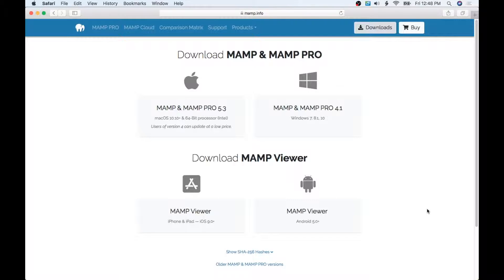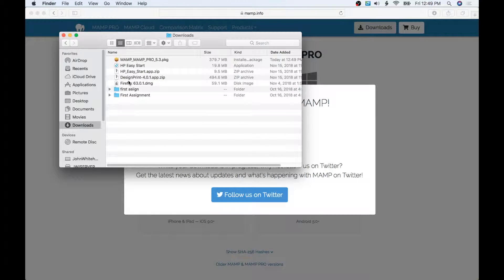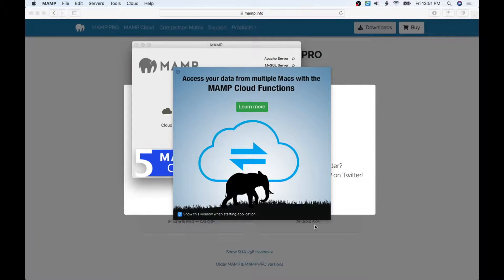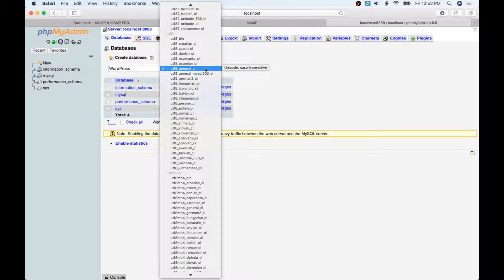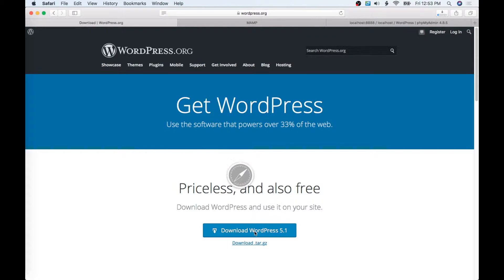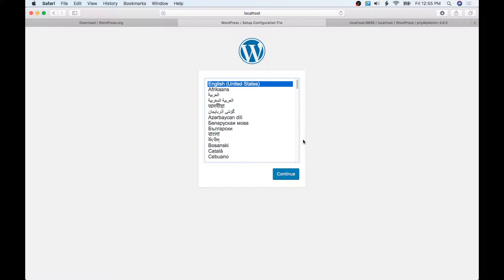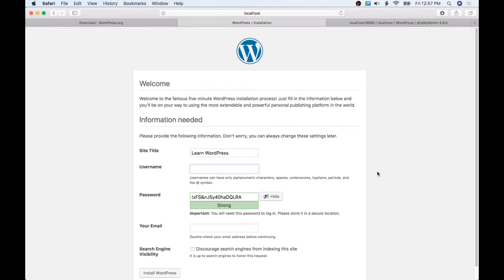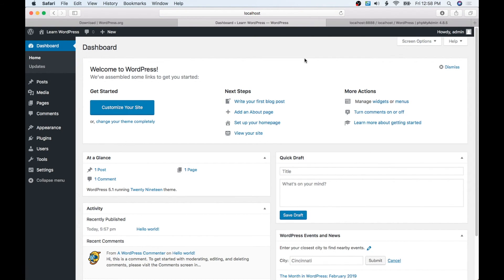Installing WordPress and MAMP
This is an easy to follow video on how to set up MAMP and WordPress on your computer.  This will allow you to practice using WordPress without having to have a web host.   This is a great way to learn WordPress before actually doing a live site.  Everything you need is totally free.
These WordPress videos are intended for the novice.  If you want to learn to make your own website without knowing how to code.   I will walk you through the ins and outs of WordPress.  You will gain the knowledge to build anywhere from a simple blog to a complex webpage through the use of themes and plug-ins.